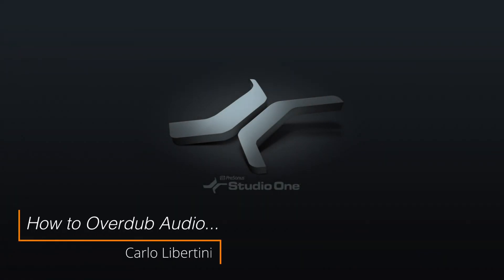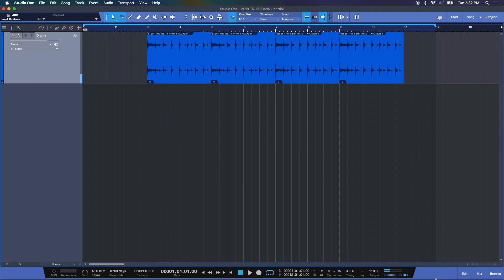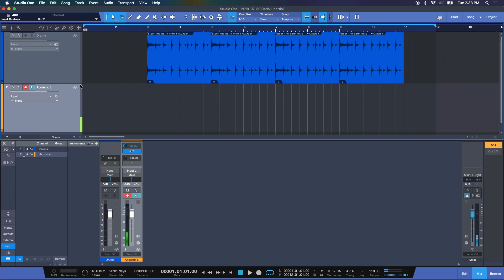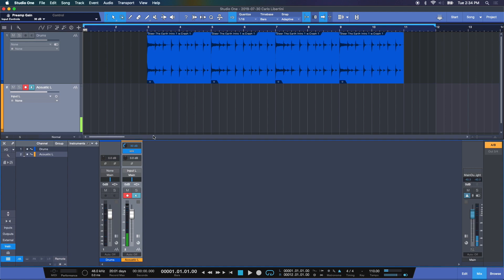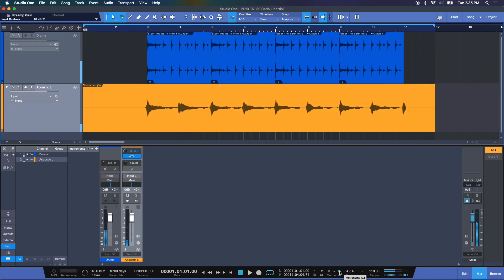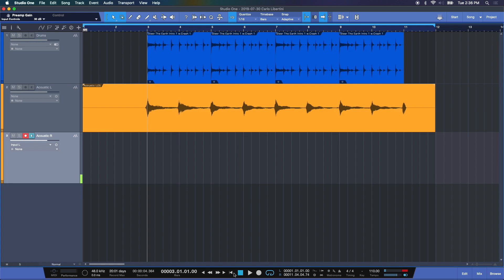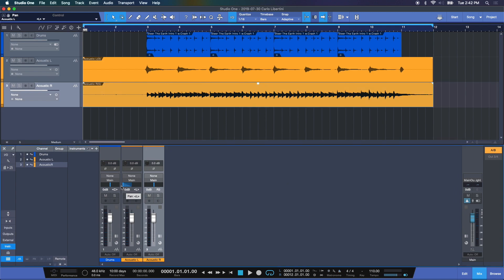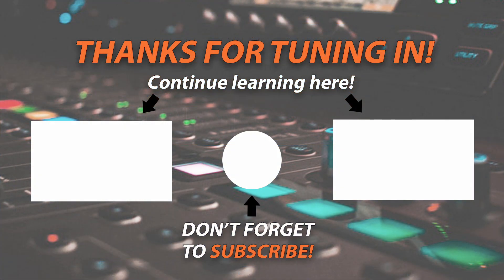How to Record Overdubs in Studio One - Pro Mix Academy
➡️➡️Download the Free "How to Overdub in Studio One "cheatsheet